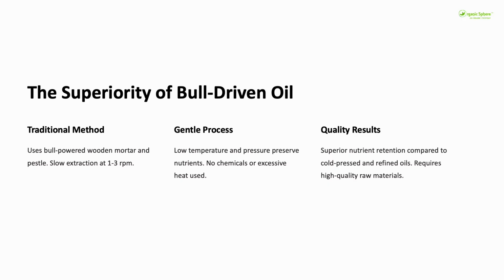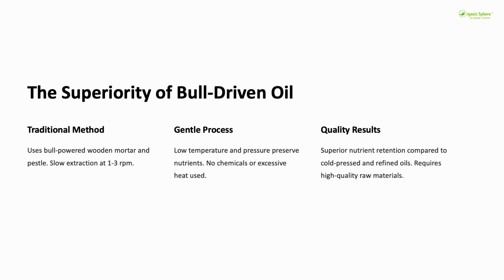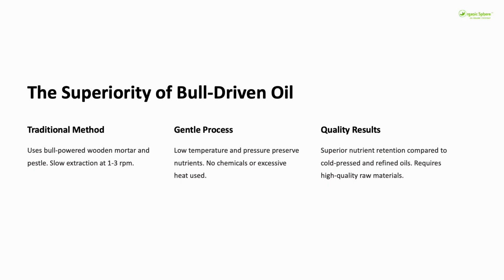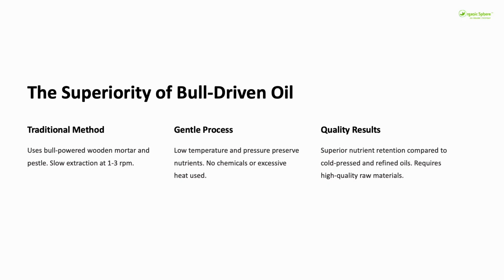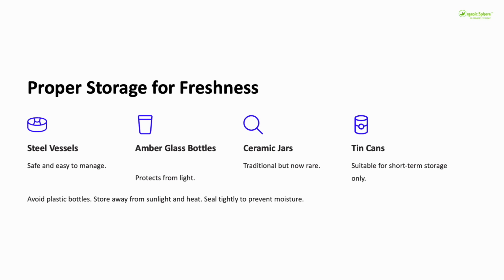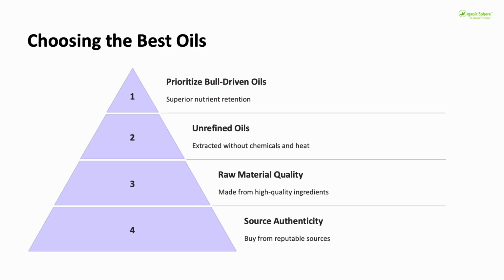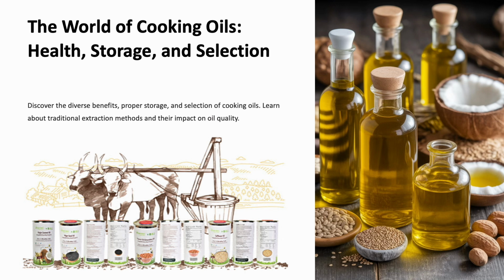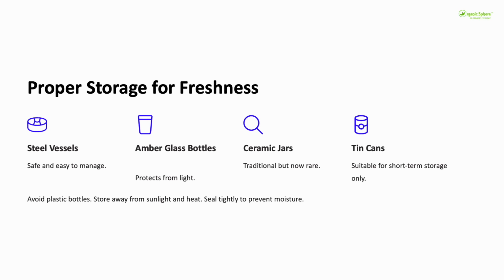Organic Sphere's Bull Driven Ganuga Cooking Oils - Traditional and Pure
Discover the world of cooking oils and unlock their secrets to better health! This video explores the benefits of rotating cooking oils, drawing on traditional practices and modern science. Learn why bull-driven oils are superior for nutrient retention and how their slow, traditional extraction methods make them a healthier choice. We'll cover a variety of oils, from coconut and sesame to flaxseed and mustard, discussing their unique benefits and uses in cooking and for overall wellness.
We'll also guide you on proper storage techniques to keep your oils fresh and potent, including the best containers like steel vessels and amber-colored glass bottles, and why you should avoid plastic bottles. Learn about the importance of selecting high-quality, unrefined oils and where to source them, including a recommendation for Organic Sphere at organicsphere.com for authentic, organic products with competitive shipping rates. We will also discuss how to rotate your oils, using a weekly rotation for raw oil consumption and quarterly for cooking.
Whether you're a seasoned chef or just starting your culinary journey, this video will provide valuable insights to help you make informed choices about your cooking oils.